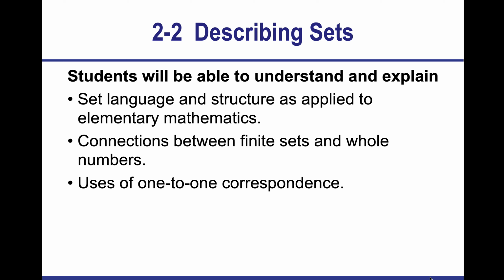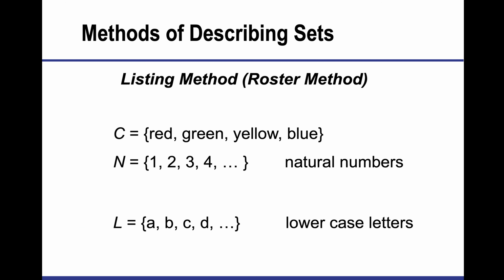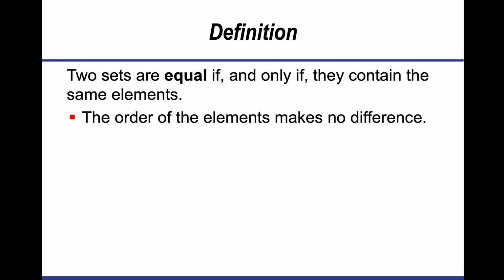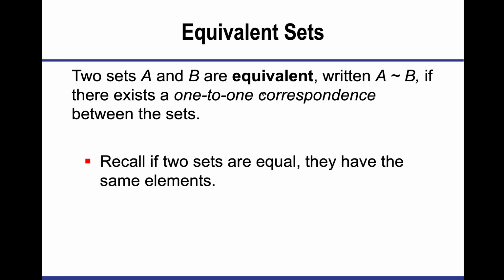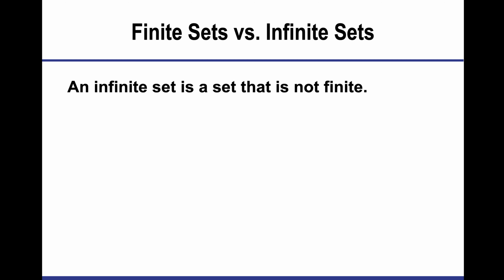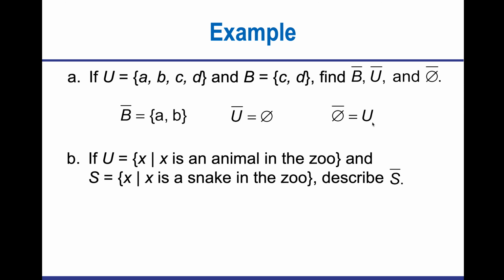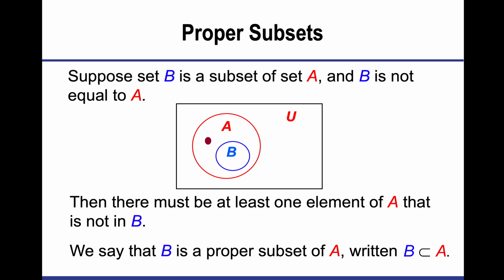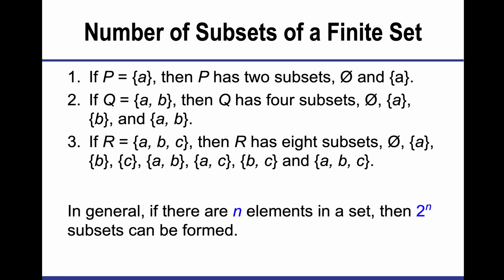GCU 150 CH 2 Part 2